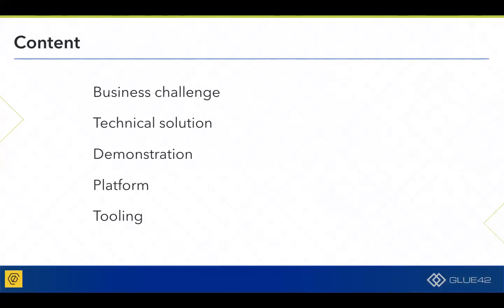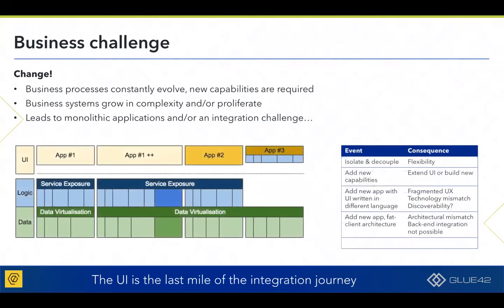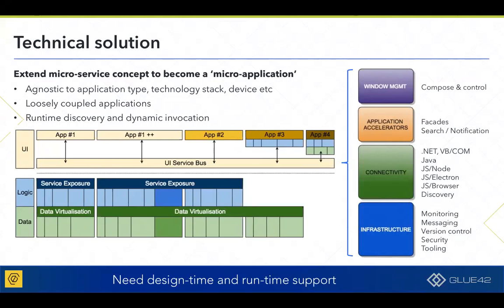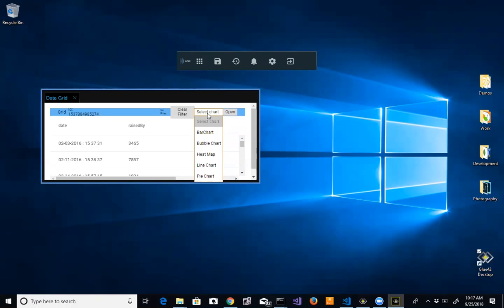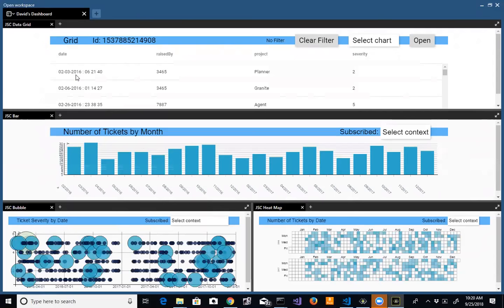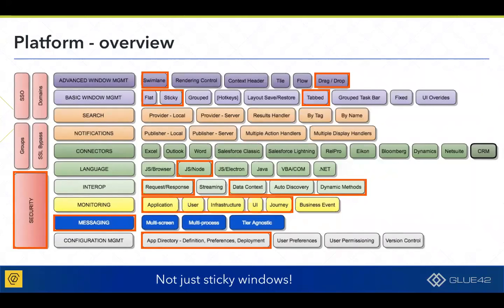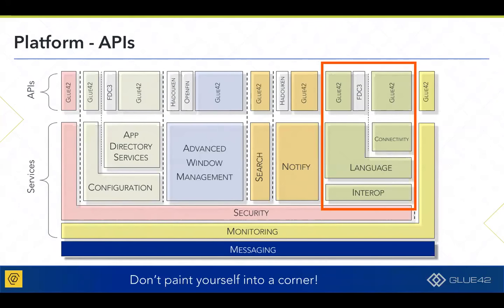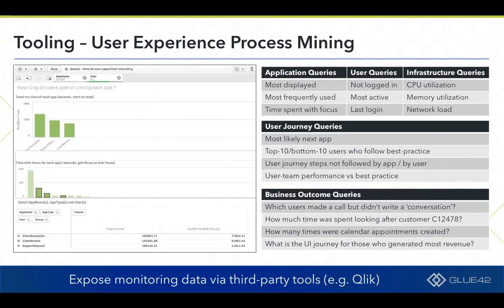Webinar: Micro frontends and the complex desktops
Hear our CTO and Partner, David Lattimore-Gay, in conversation with James Wooster, COO of Glue42, as they speak about micro applications, UI components, and industry standards as they relate to the desktop experience.